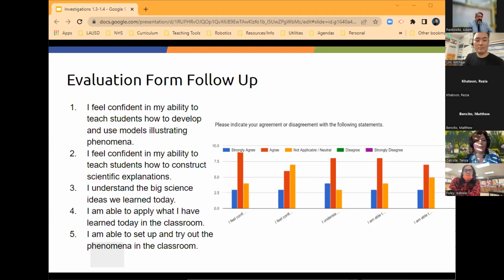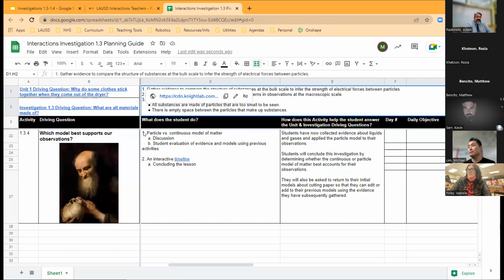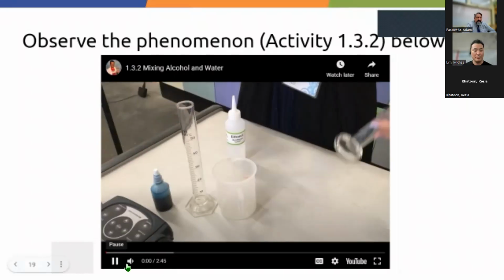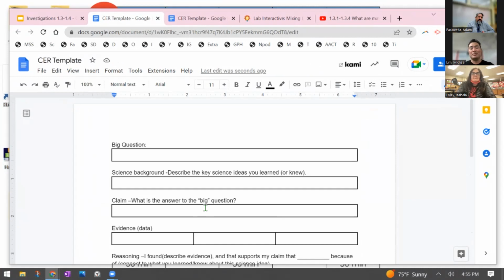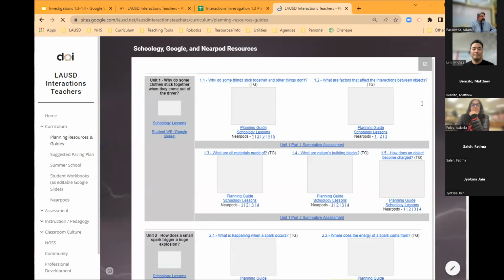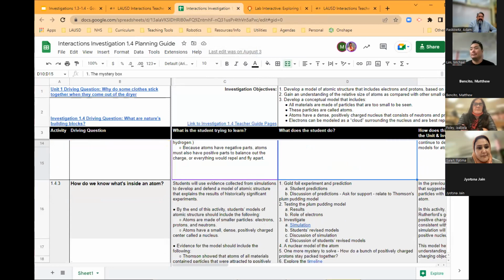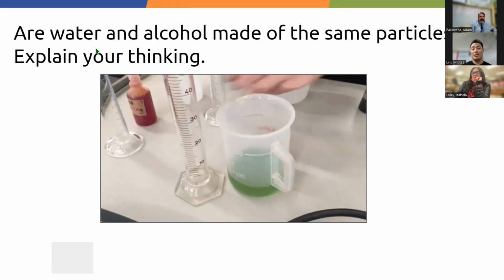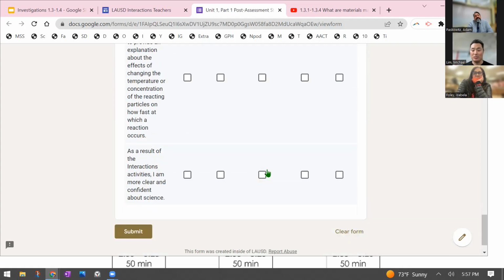Interactions Thursday PD #2 - October 27, 2022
Purpose:  To Prepare and Support teachers for Interactions Implementation

Objectives
     • Update teachers on Distance-Learning to In-person schoology changes
     • Learn and understand the purpose of Investigation Three
     • Learn how to use Schoology/Google to administer and grade CER responses
     • Follow up with Evaluation Form questions and requests
     • Learn and understand the purpose of Investigation Four
     • Analyze student work and intervention